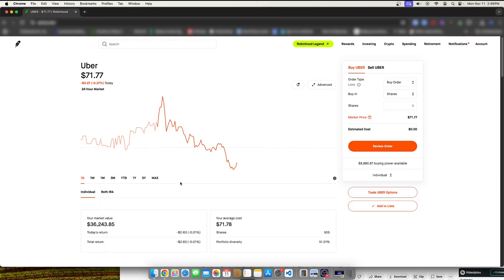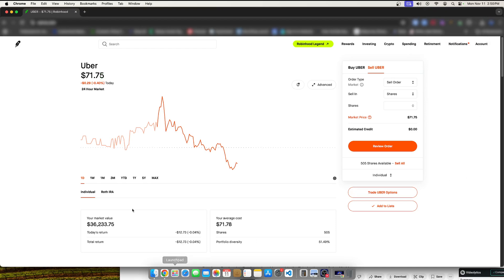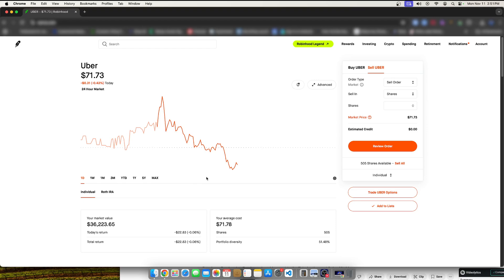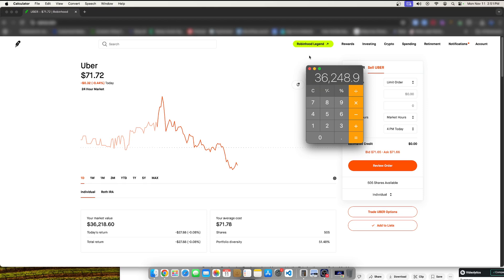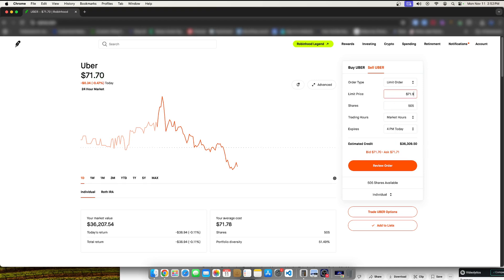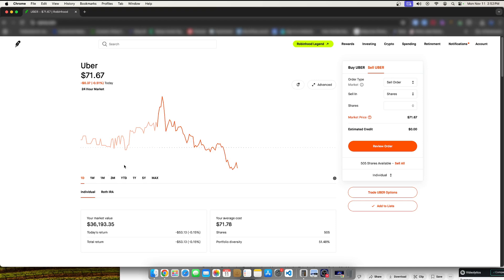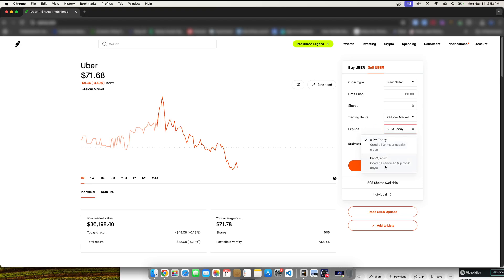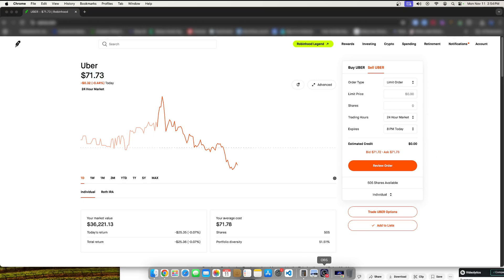Sell Limit Order Robinhood (Step By Step Tutorial)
🤯 Join Robinhood Get Free Stock!